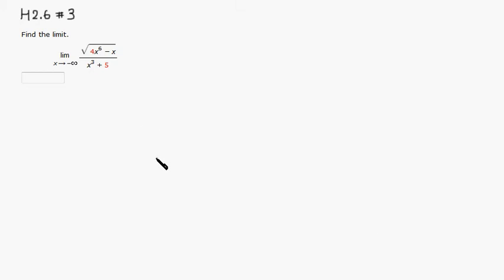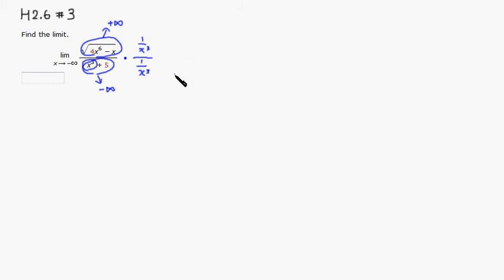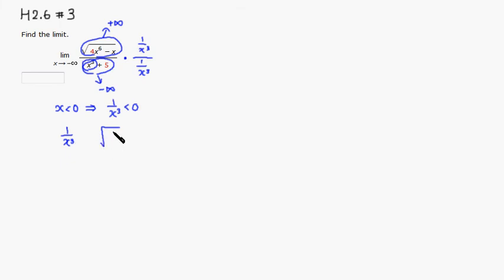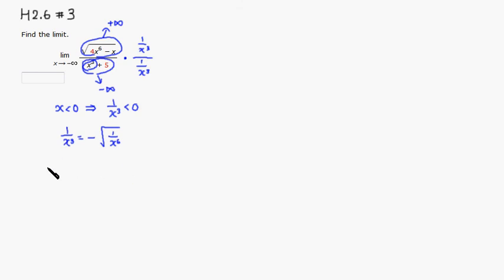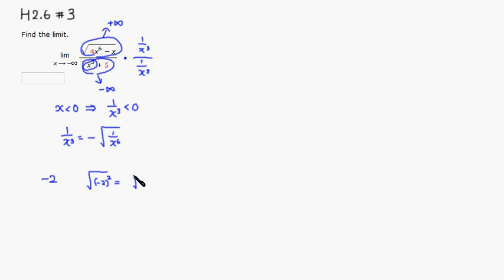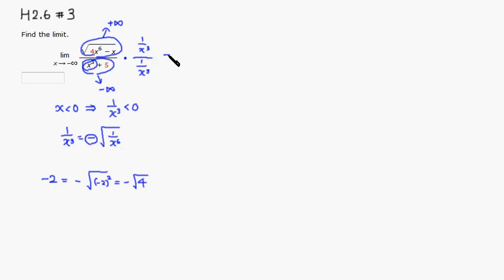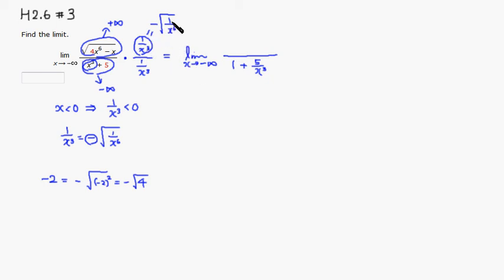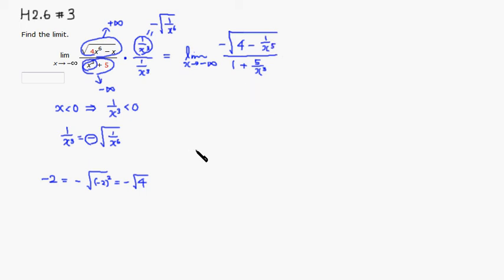m131 h2 6 3 f2012